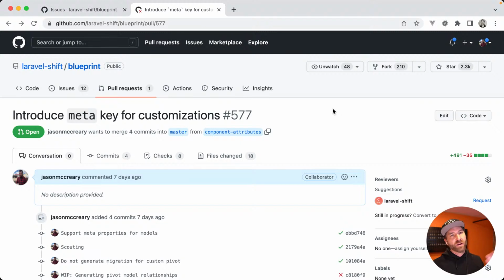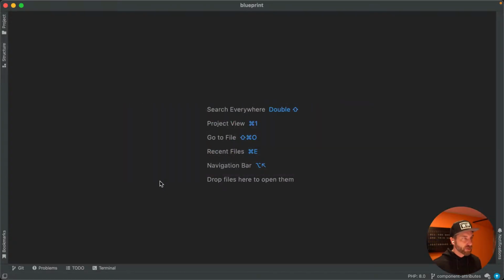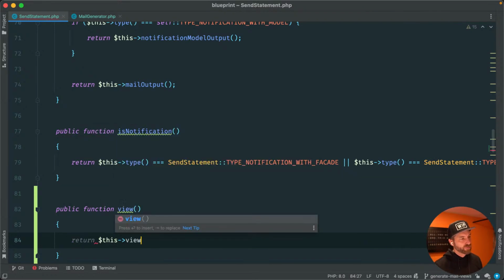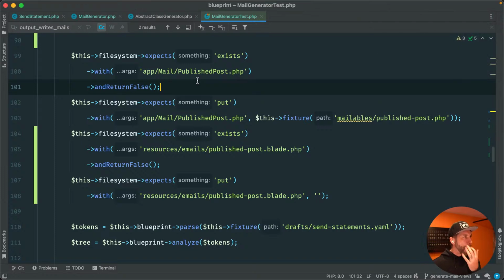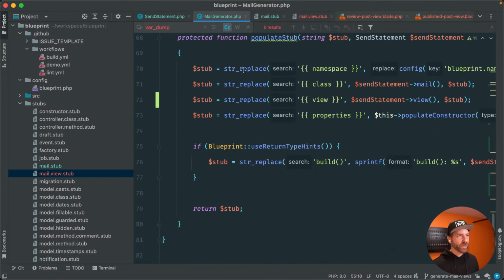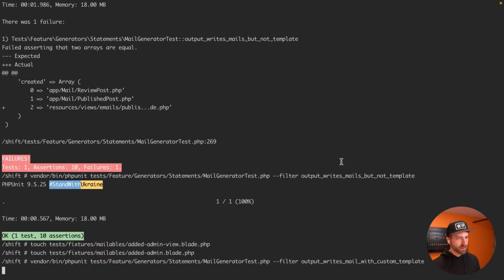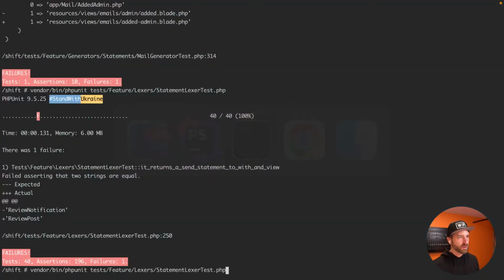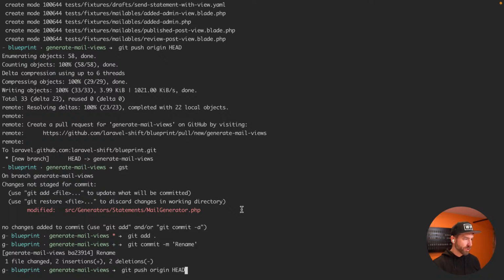Maintaining Blueprint - Hacktober Updates (Part 3)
In this live stream, I'll continue with "Part 3" of my series of live streams during October (Hacktober) and where I left on in "Part 2" adding the new "meta" key for customizing generated components.